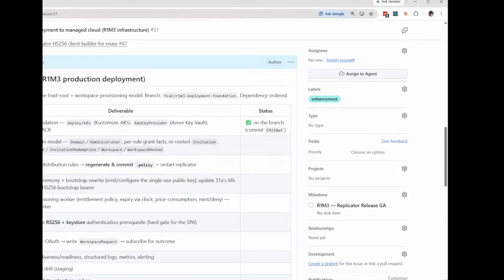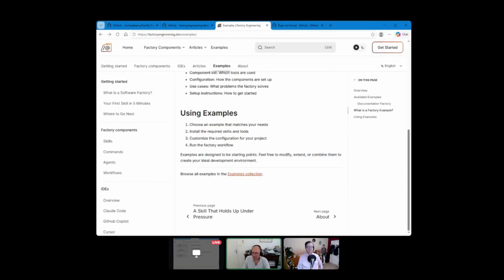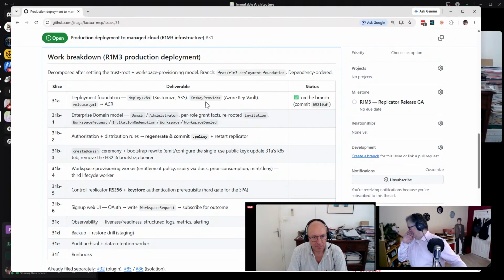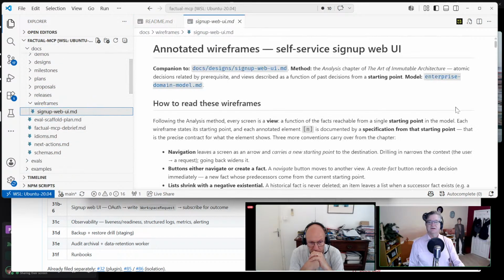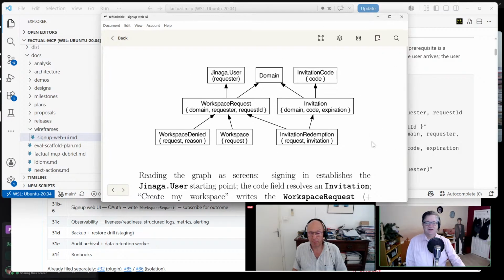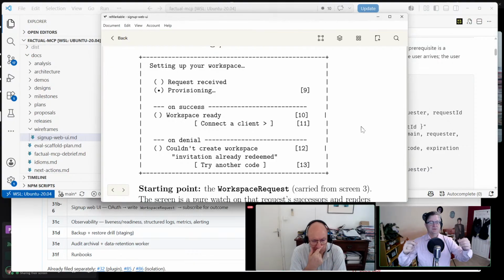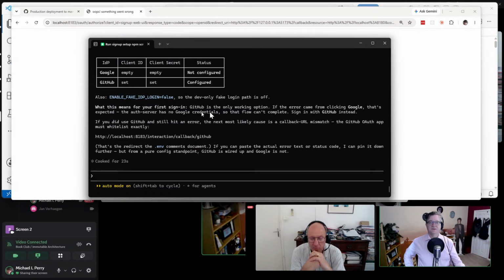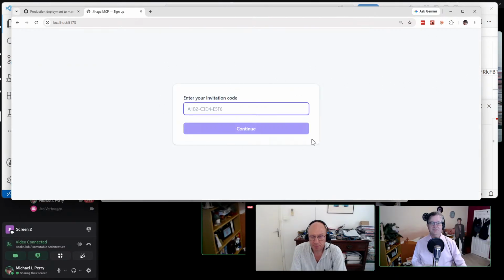Annotated Wireframes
Michael shares how he is using annotated wireframes to specify and build out the Jinaga MCP signup UI.

Michael's talk from last week:
Build Your Own Software Factory